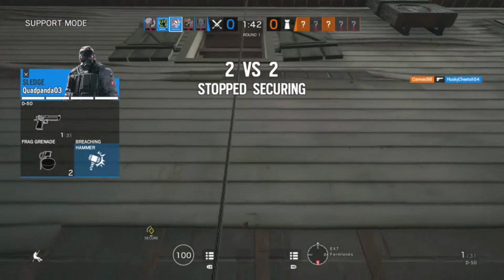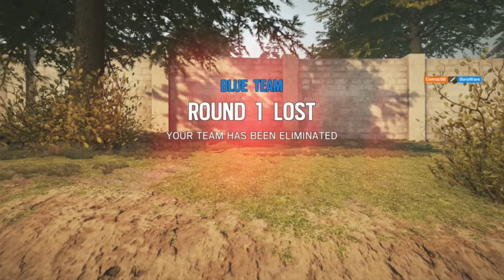M.A.T.B.S Rainbow Six Siege 200 IQ play's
This is a 200 IQ play with a frost mat yes this is big brain time.